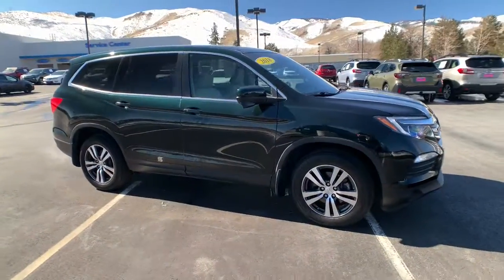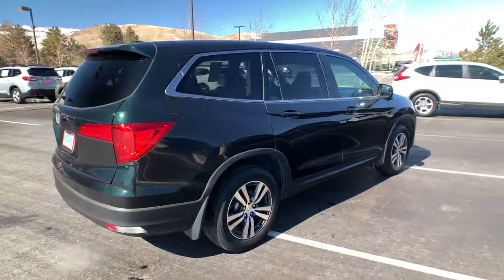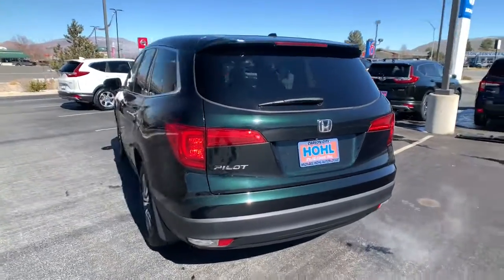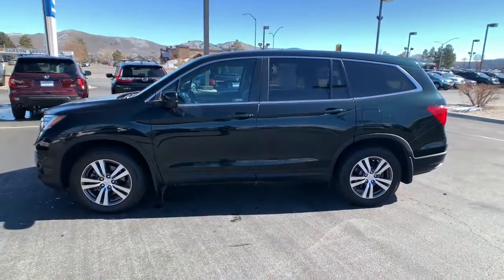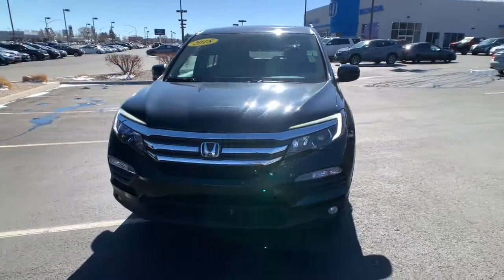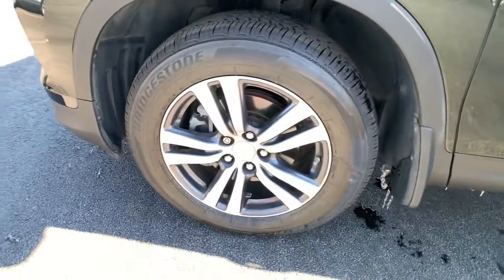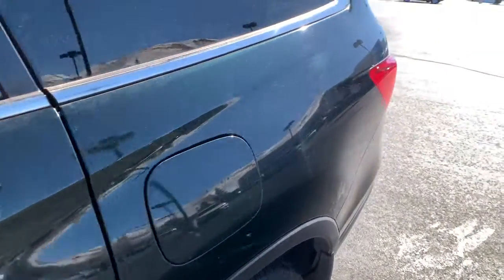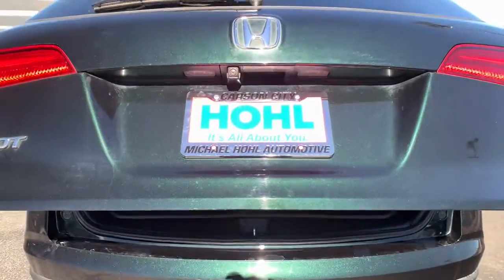2018 Honda Pilot Carson City, Reno, Lake Tahoe, Northern Nevada, Susanville, NV PH3869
Used 2018 Honda Pilot available in Carson City, Nevada at Michael Hohl Subaru. Servicing the Reno, Lake Tahoe, Northern Nevada, Susanville, NV area.

2018 Honda Pilot EX-L w/Honda Sensing6-Speed Automatic FWD Odometer is 22177 miles below market average! 3.5L V6 24V SOHC i-VTEC 19/27 City/Highway MPGAwards: * 2018 KBB.com Best Buy Awards * 2018 KBB.com Best Family Cars * 2018 KBB.com Brand Image Awards * 2018 KBB.com 10 Most Awarded BrandsKelley Blue Book Brand Image Awards are based on the Brand Watch(tm) study from Kelley Blue Book Market Intelligence. Award calculated among non-luxury shoppers. Kelley Blue Book is a registered trademark of Kelley Blue Book Co., Inc.This vehicle comes with a 90 day or 3,000 mile limiited powertrain warranty!! This vehicle is NOT sold as-is!!!